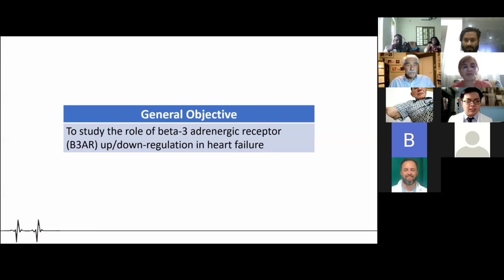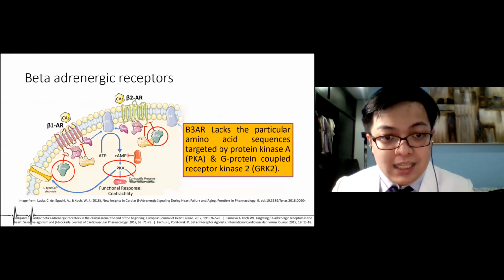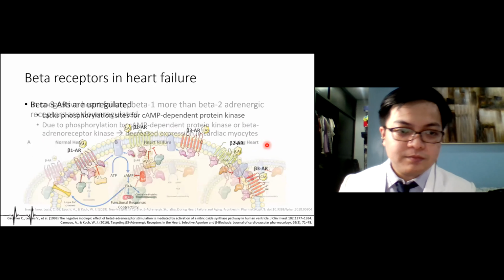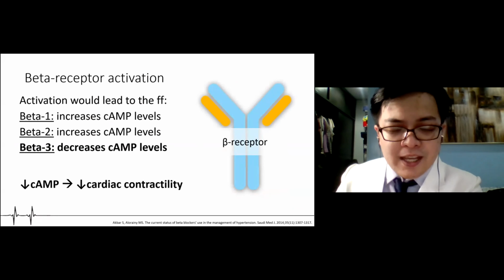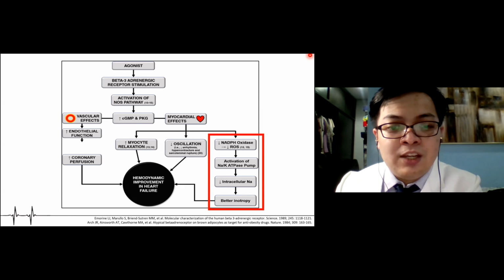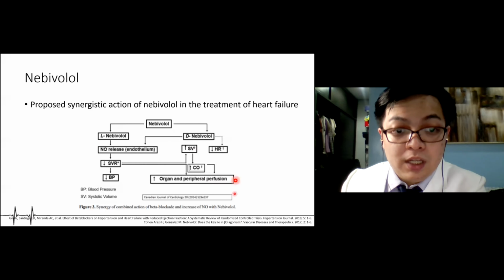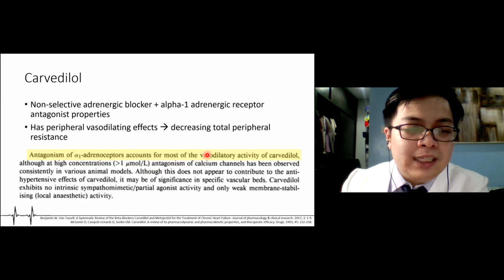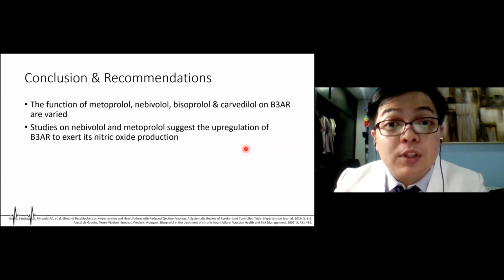Jeremy Owen Go Capitol Medical Center, Philippines Speaker Cardiology Webinar 2021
Title: Beta-3 Adrenoreceptor: Boon or Bane in Heart Failure?